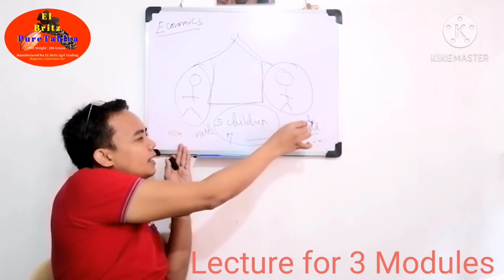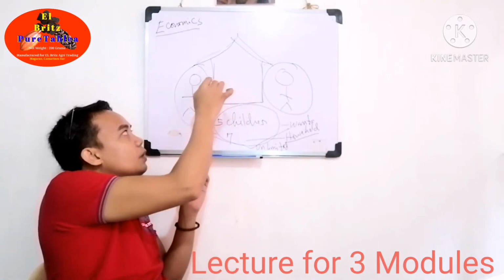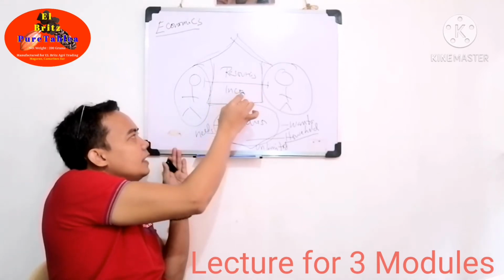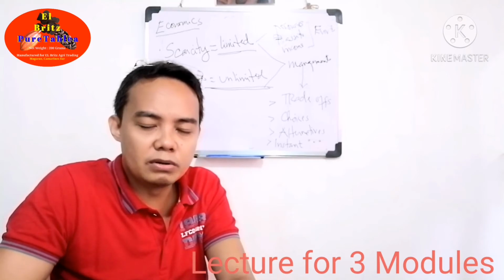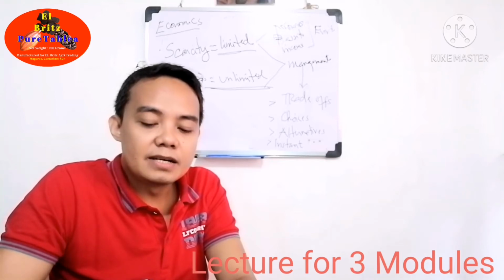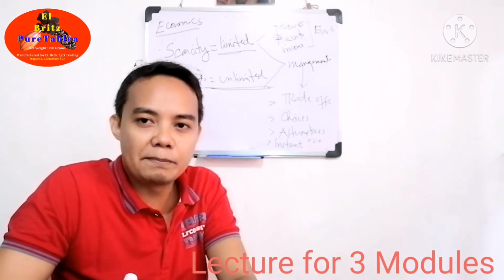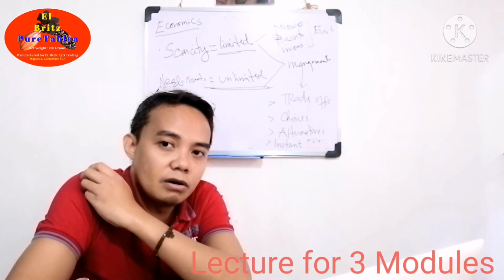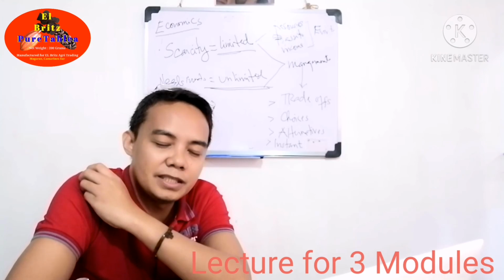Lecture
First Lecture for three topics.
All of my statements here are solely for the for purpose of discussion, illustrations, scenarios, it does not reflect my total take on the assailed social issues that may arise in the future.